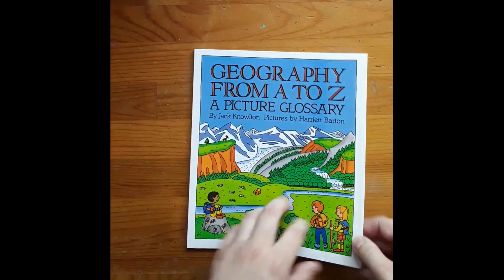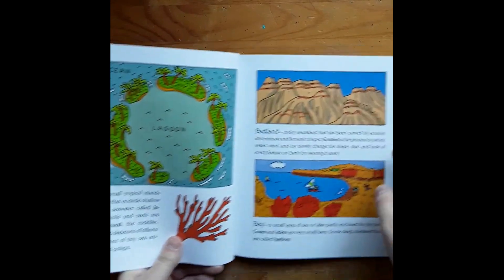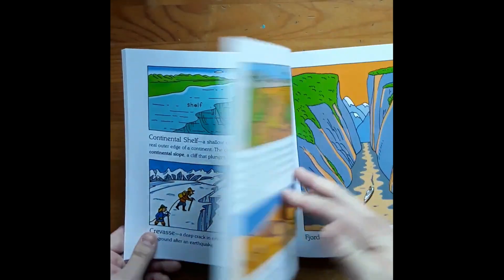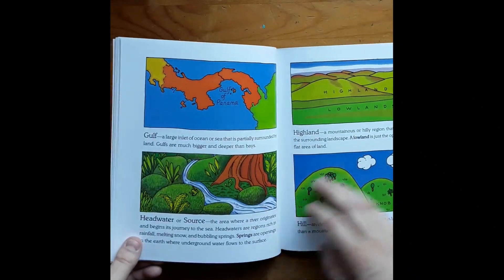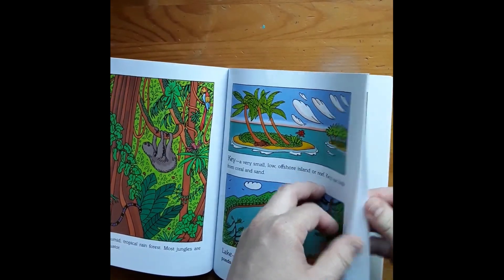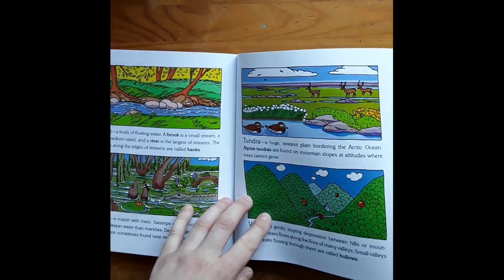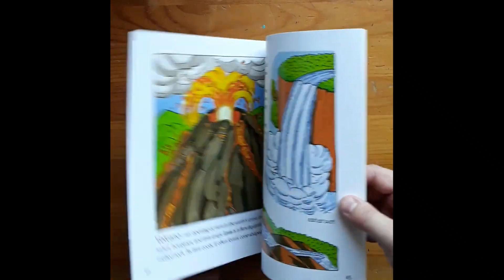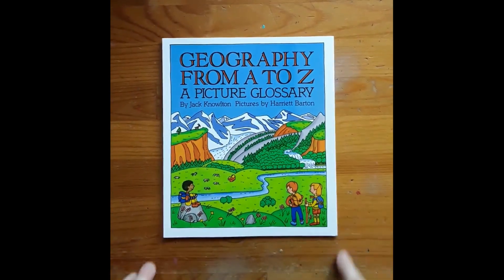Geography From A to Z Flip-Through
Geography From A to Z is a really well done book. I just read a page or two each day, and then my kids recreated the landforms with kinetic sand, play dough, construction paper, drawing and sidewalk chalk. We used something different each day.

Geography from A to Z: A Picture Glossary